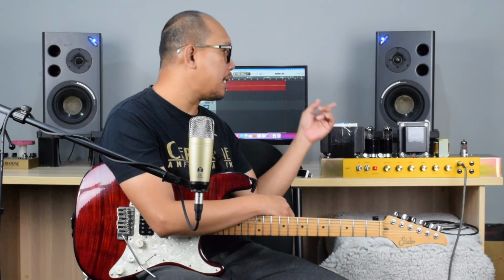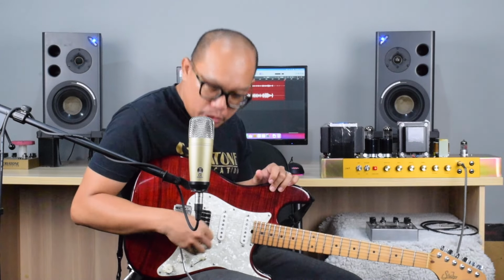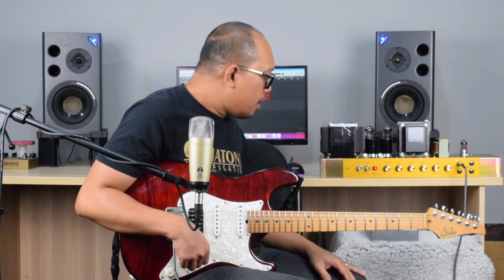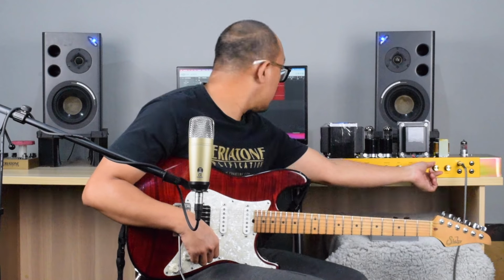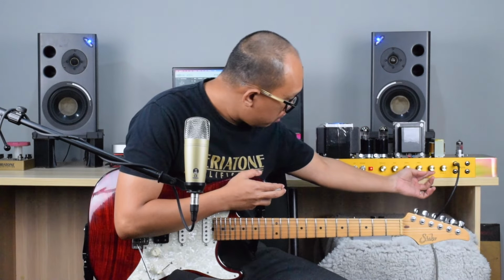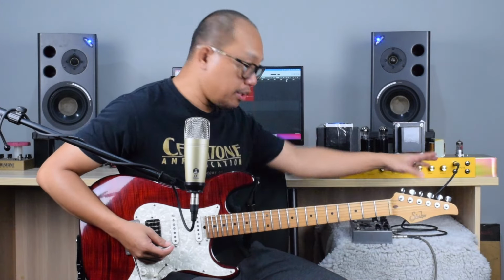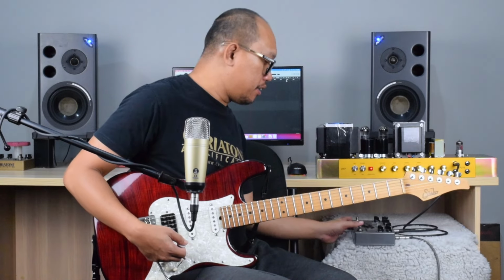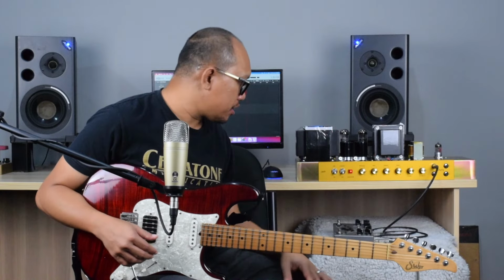PLEXI AJ 100 + HorseBreaker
The Beast is back! This time I'll admit I did let myself get carried away while doing the video but I just can't help myself ;) Also featuring our HorseBreaker pedal for some additional boost on the front end. Enjoy folks!

Suhr Custom Classic
2x12 Open Back Cab with WGS ET 65
SM 57 Mic

00:00 - 04:45 Amp Overview
04:45 - 10:50 Clean Break Ups
10:50 - 13:50 Bright Cap ON
13:50 - 18:40 Vol 3 o'clock
18:40 - 22:10 HB Horsey side ON
22:10 - 25:10 HB Breaker side ON
25:10 - 26:35 PLAY!
26:35 - 28:08 Outro